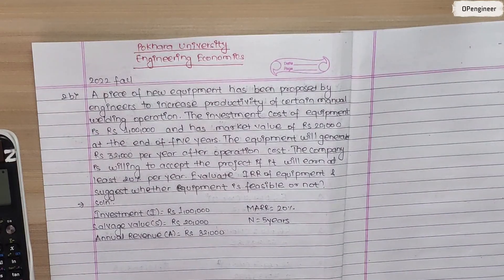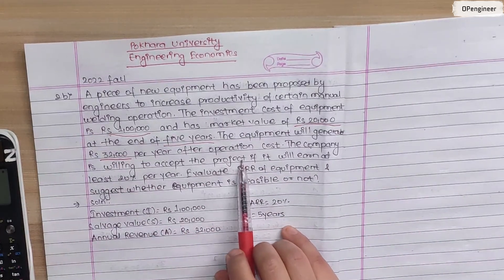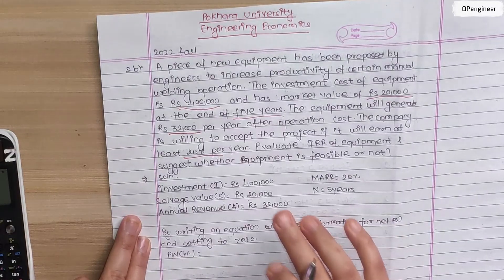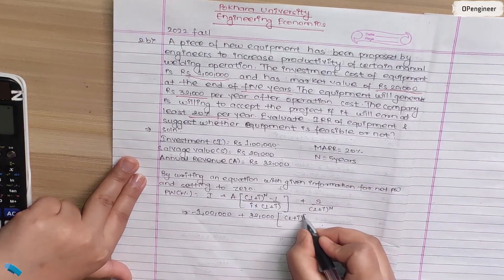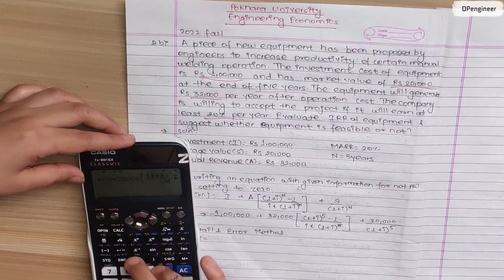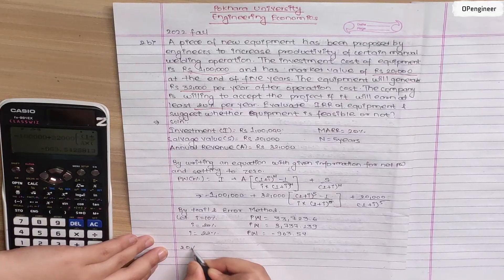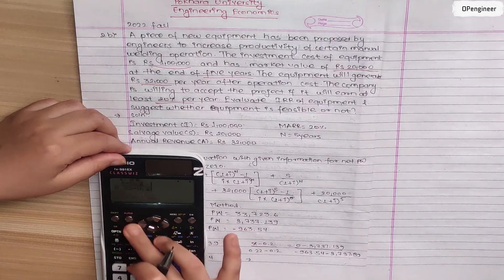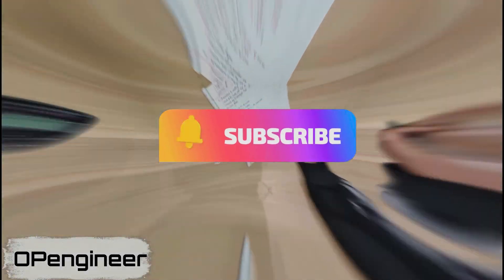(2022Fall) IRR Method Board Exam Solution in NEPALI || Present, Annual and Future Worth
Q) A piece of new equipment has been proposed by engineers to increase productivity of certain manual welding operation. The investment cost of equipment is Rs 1,00,000 and has market value of Rs. 20,000 at the end of five years. The equipment will generate Rs 32,000 per year after operation cost. The company is willing to accept the project of it will earn at least 20% per year. Evaluate IRR of equipment & suggest whether equipment is feasible or not?